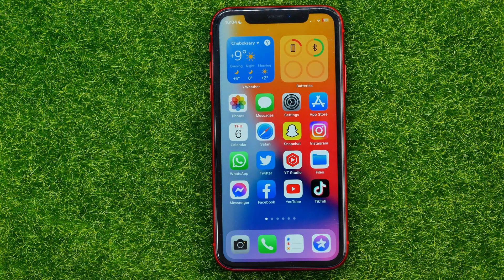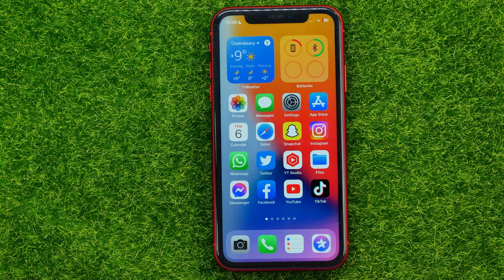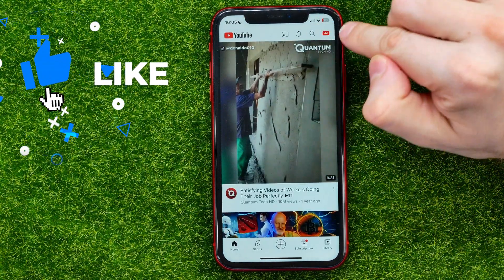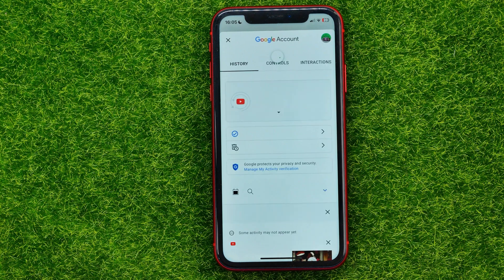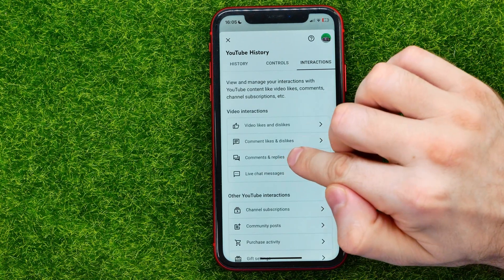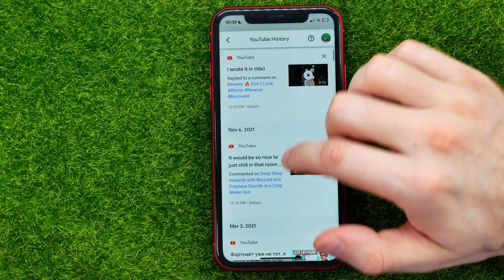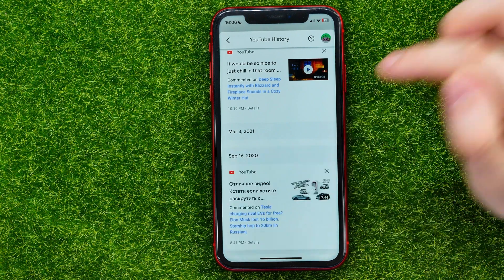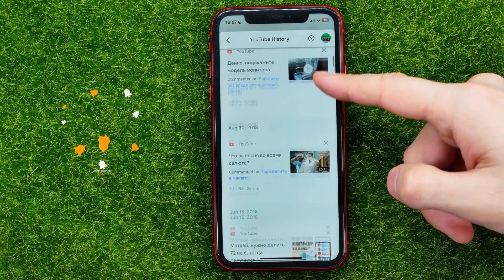How to Delete All Your Comments on Youtube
If you are looking for a video about how to delete all your comments on youtube, here it is!
In this video I will show you how to delete all your comments on youtube at once. Be sure to watch the video to the very end.
You will learn how to delete youtube comments. That's easy and simple to do from your phone.

00:00 - Intro
00:25 - How to delete all your comments on youtube